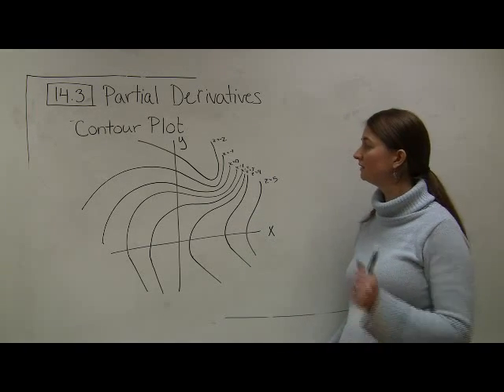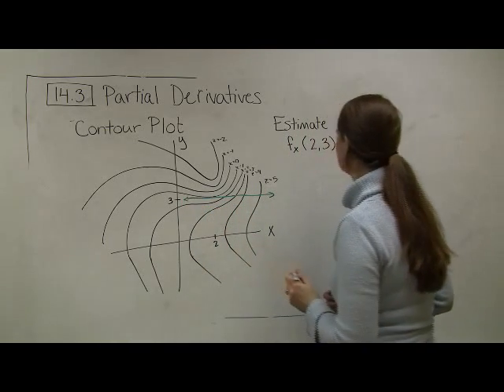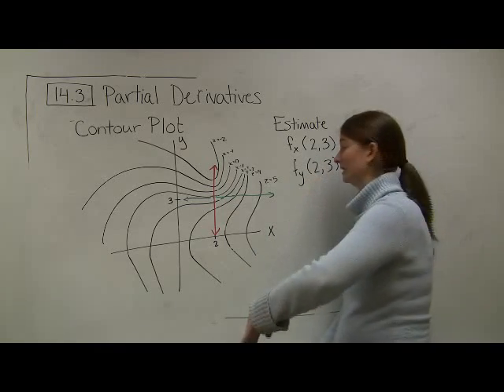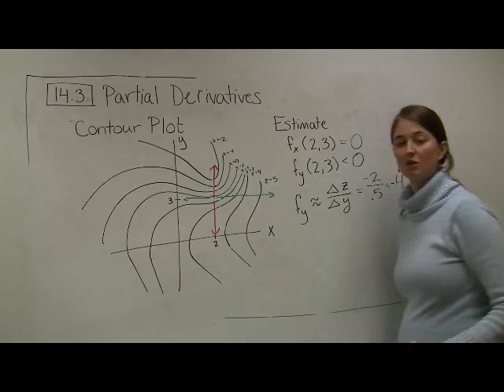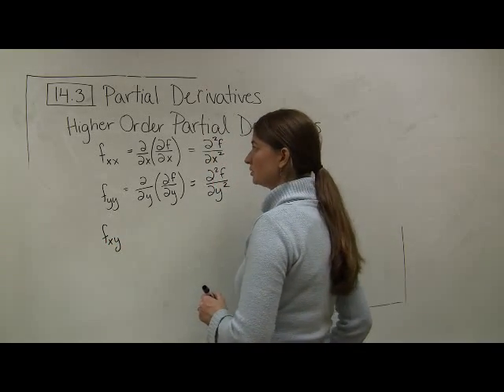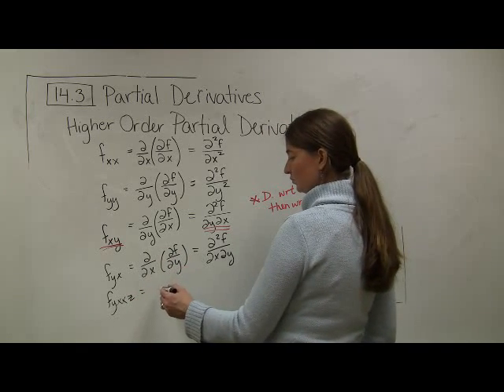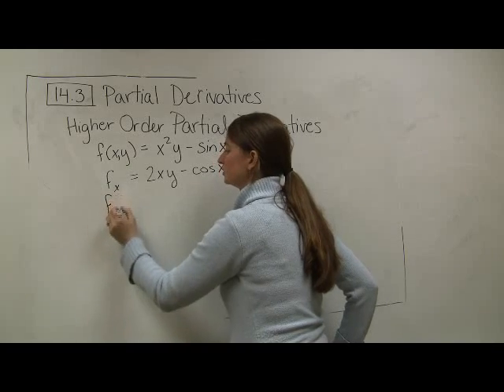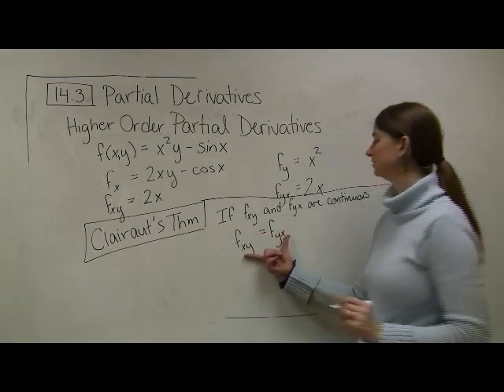14 3 Part 2